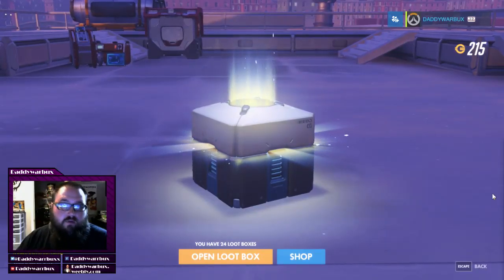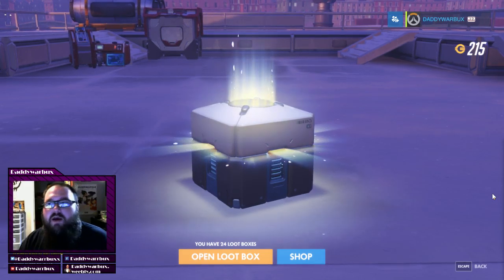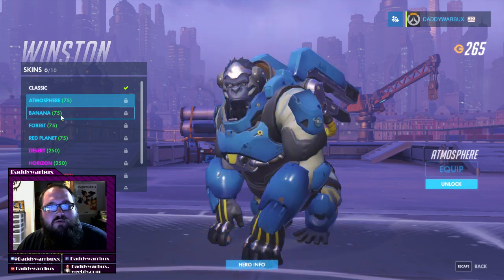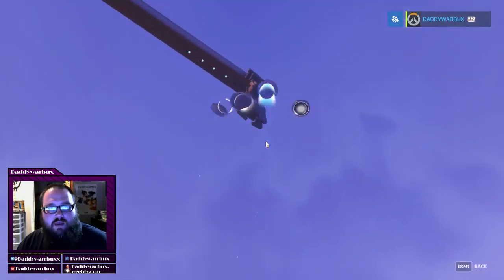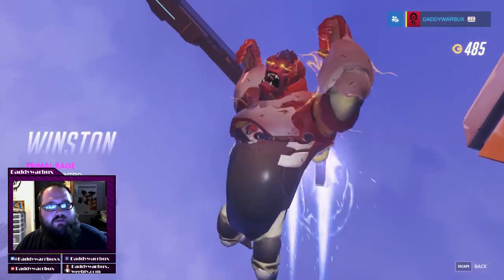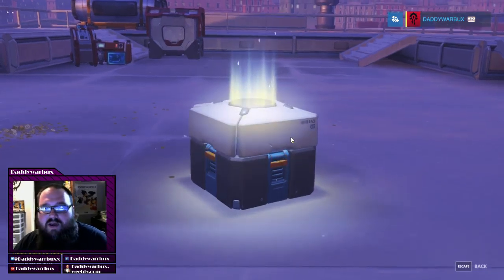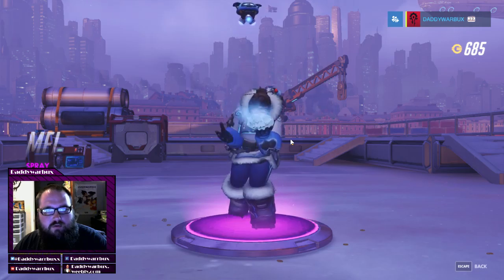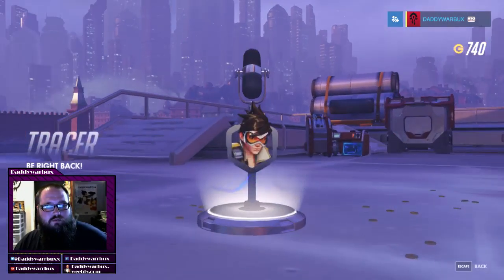Opening 24 Overwatch Loot boxes!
I crack 24 boxes as a small sample of the RNG in the loot system.